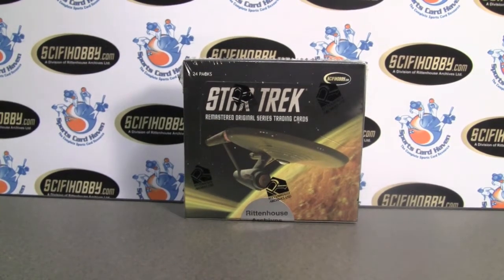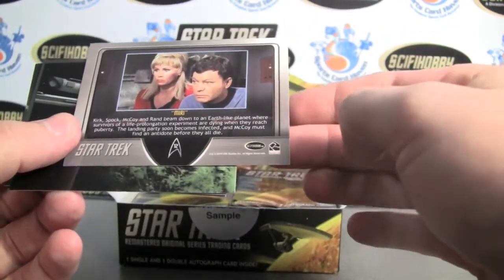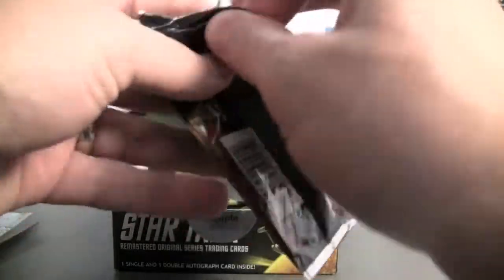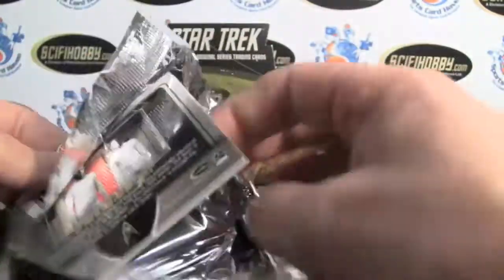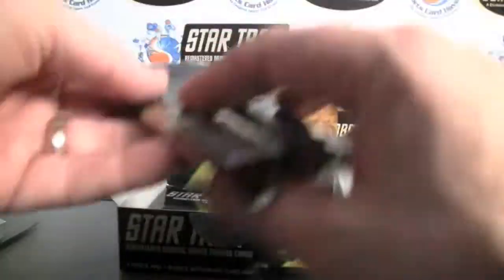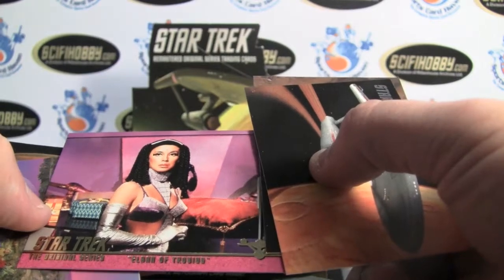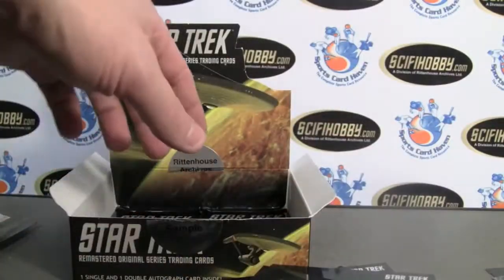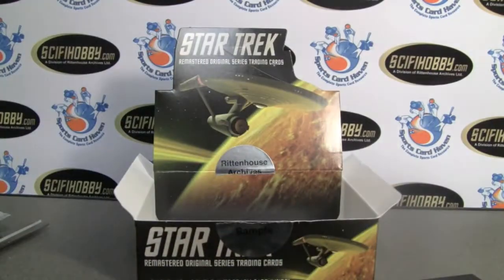Sportscardhaven Reviews: Rittenhouse Archives Star Trek: Original Series Remastered